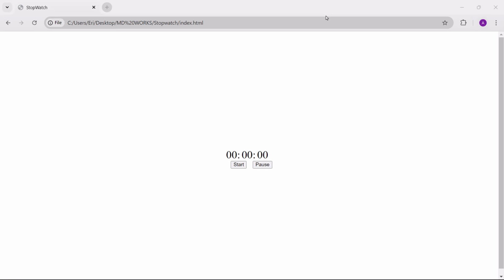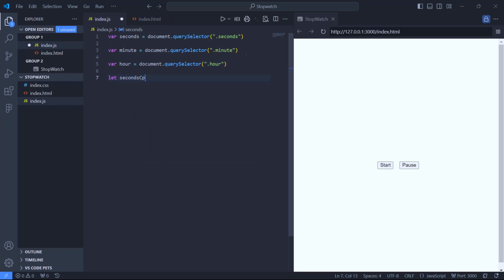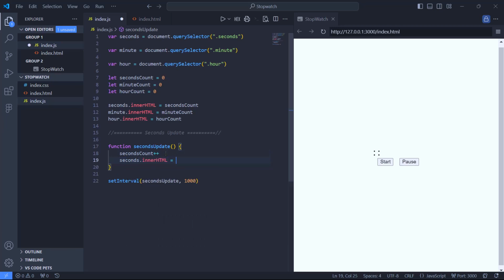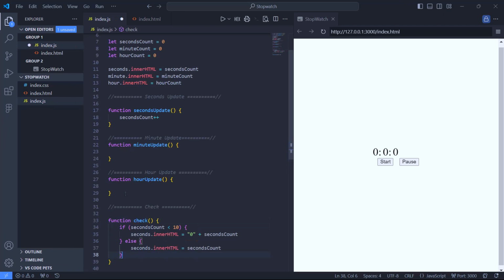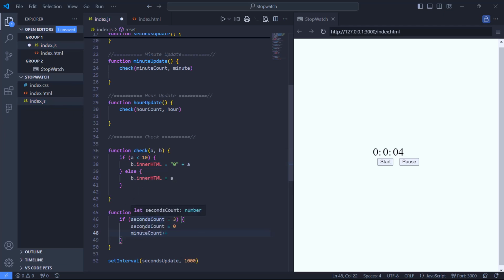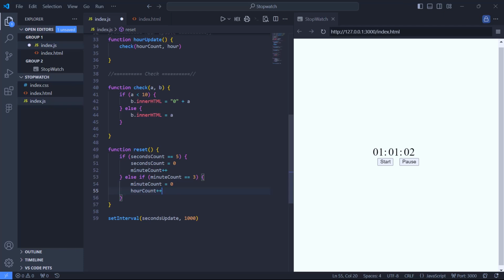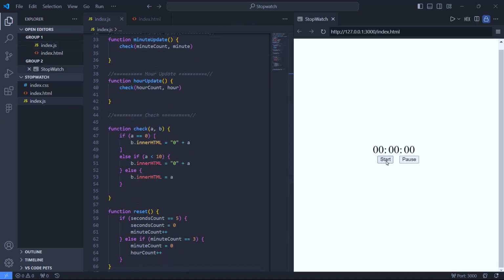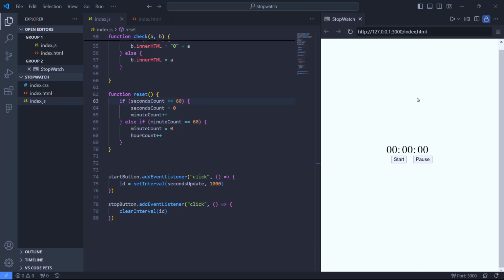Build a Simple Stopwatch with JavaScript | Step-by-Step Guide | CrownDev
In this tutorial, you'll learn how to create a fully functional stopwatch using JavaScript. Whether you're a beginner or looking to refine your coding skills, this step-by-step guide will walk you through the process of building a simple yet powerful stopwatch. We'll cover key concepts such as timing functions, DOM manipulation, and event handling. By the end of this video, you'll have a deeper understanding of JavaScript and be able to implement similar features in your own projects.